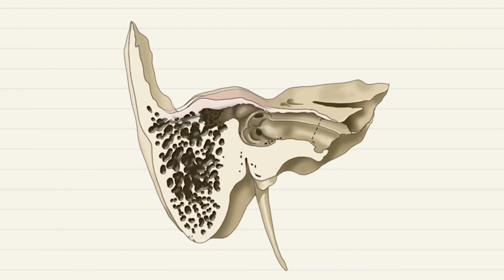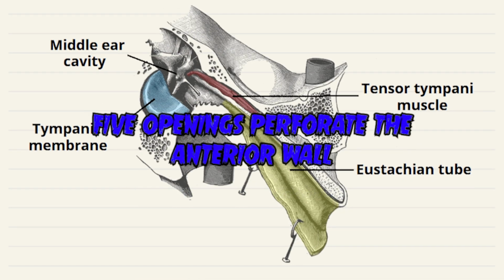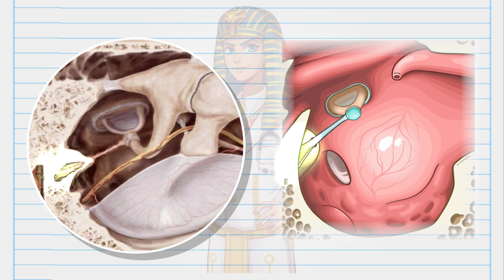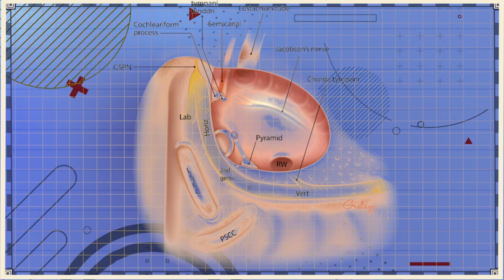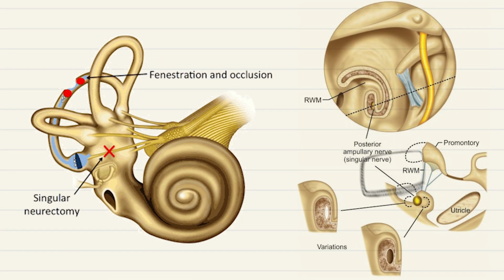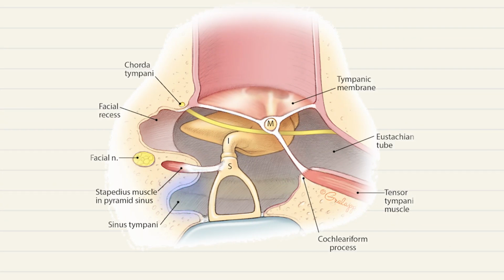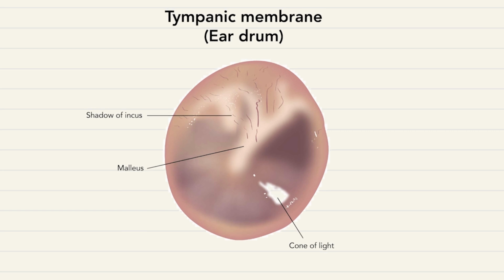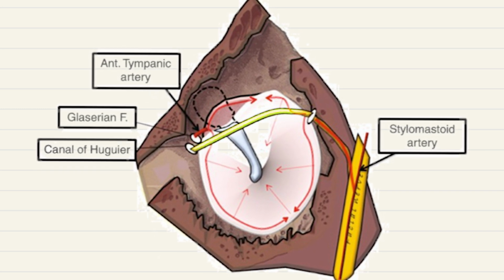Middle Ear Anatomy, Walls Of Middle Ear " Part 1 "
Middle Ear Anatomy Summary

The middle ear is an intricate air-filled space within the temporal bone that plays vital roles in sound conduction and pressure equalization. This complex anatomical region can be systematically examined through its structural components and their relationships.

Middle Ear Cleft
The middle ear cleft comprises five interconnected compartments: the middle ear proper, Eustachian tube, aditus, antrum, and mastoid air cells. This system is lined with mucous membrane and extends well beyond the tympanic membrane's boundaries. The middle ear space is divided into four regions: the epitympanum (attic) above the pars tensa, the mesotympanum opposite the pars tensa, the hypotympanum below this level, and the protympanum surrounding the Eustachian tube's tympanic orifice.

Boundaries of the Middle Ear

Roof
The tegmen tympani forms the roof - a thin bony plate separating the middle ear from the middle cranial fossa. This structure continues posteriorly to roof the aditus and antrum. Composed of both petrous and squamous temporal bone portions, it features the petrosquamous suture line which remains unossified in children, potentially allowing infection spread. The cog, a bony projection from the tegmen, divides the epitympanum into anterior and posterior spaces, an important surgical consideration.

Floor
A narrow, variable-thickness bony floor separates the tympanic cavity from the jugular bulb. Congenital deficiencies may allow jugular bulb protrusion into the middle ear. The floor contains the tympanic canaliculus, transmitting Jacobson's nerve (tympanic branch of CN IX) into the tympanic cavity.

Anterior Wall
This narrowest wall contains five openings:

Lower portion: Covers the internal carotid artery and transmits caroticotympanic nerves/vessels

Middle portion: Contains canals for the tensor tympani muscle and Eustachian tube

Upper portion: Houses the anterior epitympanic sinus and recess, potential sites for residual cholesteatoma

Posterior Wall
This mastoid-related wall features several key structures:

Aditus: Connects attic to antrum

Fossa incudis: Accommodates the incus' short process

Pyramid: Contains stapedius tendon

Facial nerve canal: Runs vertically behind the pyramid

Facial recess: Surgical access route bounded by facial nerve medially and chorda tympani laterally

Medial Wall
Separating the middle and inner ears, this wall contains:

Promontory: Bulging basal cochlear turn housing the tympanic plexus

Oval window: Accommodates stapes footplate (3.25 × 1.75 mm)

Round window: Covered by a trilaminar membrane (2.3 × 1.9 mm)

Facial canal: Courses above the oval window before descending posteriorly

Sinus tympani: A deep recess posterior to the promontory, challenging for cholesteatoma removal

Lateral Wall
Comprising mostly the tympanic membrane, this wall features:

Scutum: Thin bone vulnerable to cholesteatoma erosion

Chorda tympani nerve: Courses across the medial tympanic membrane surface

Three openings: Posterior canaliculus, petrotympanic fissure, and Hugier's canal